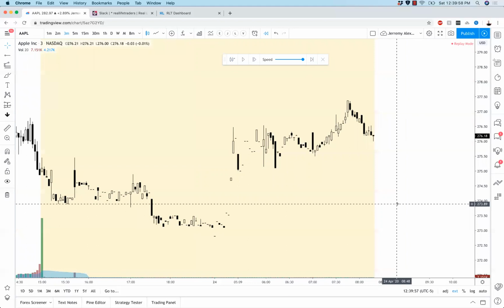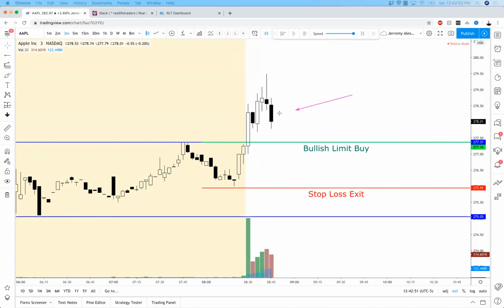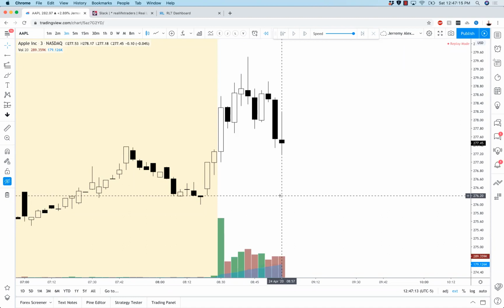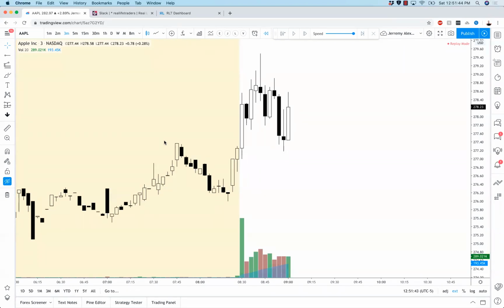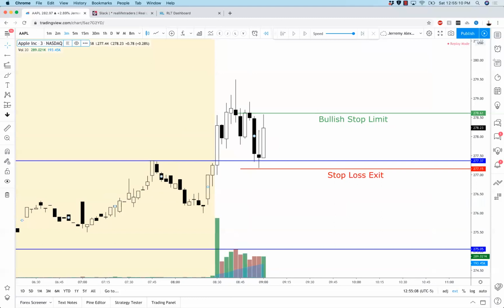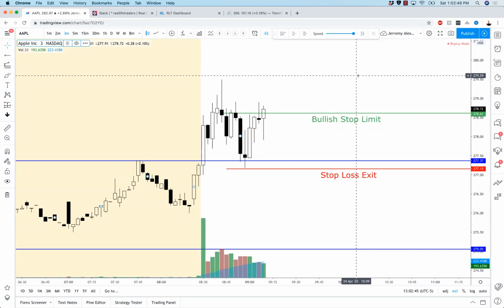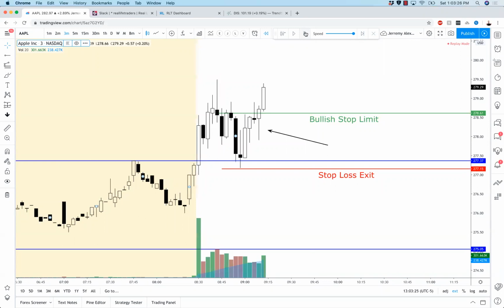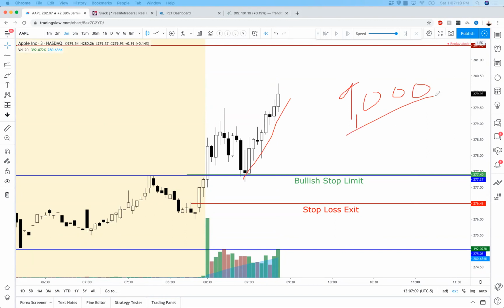The greatest morning star reversal of all time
If you are a candlestick phenom, make sure to download my Candlestick E-Book

It is SUPER useful and mega informative!